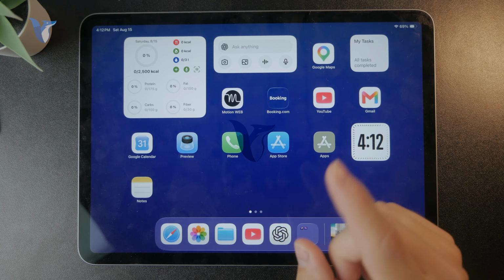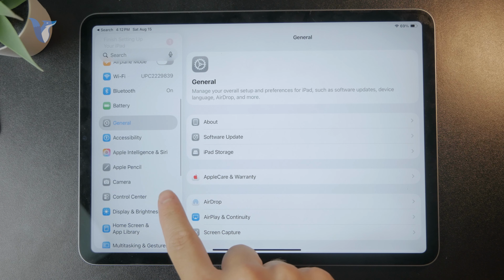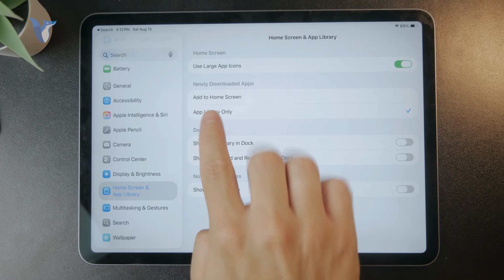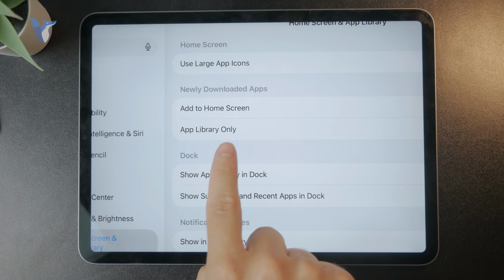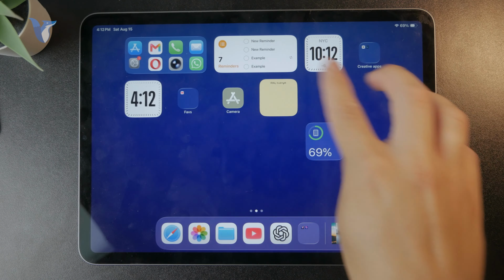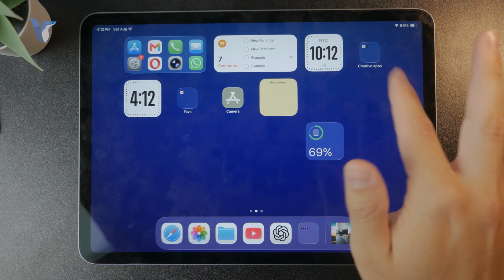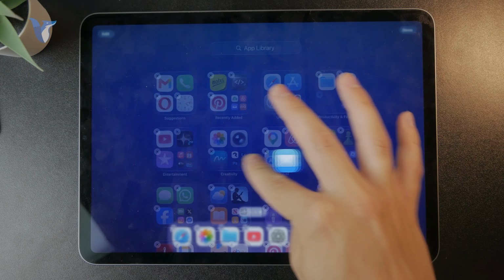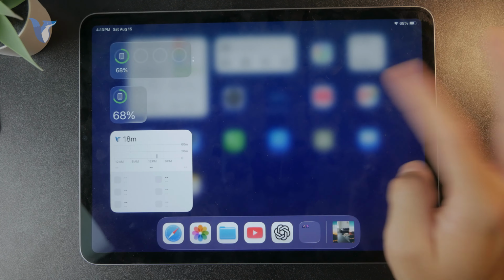How to Stop Widgets from Moving on iPad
Learn how to stop widgets from moving on your iPad with this quick and easy step-by-step tutorial. This video shows you how to adjust your Home Screen and widget settings to keep your layout organized and in place.

Timestamps:
0:00 - Why iPad Widgets Move
0:28 - Home Screen Settings
0:42 - Lock Layout Downloads
0:54 - Prevent Moving Widgets
1:04 - Outro